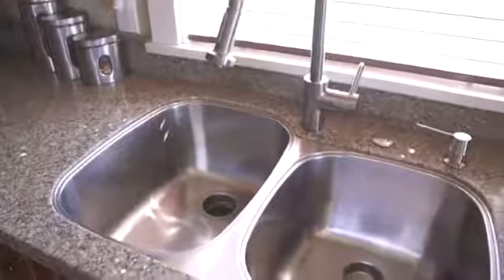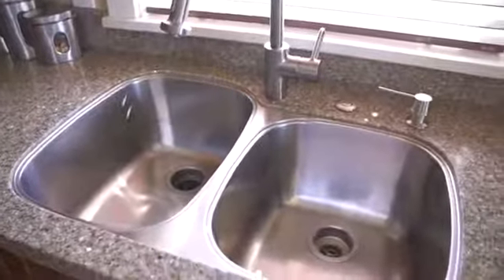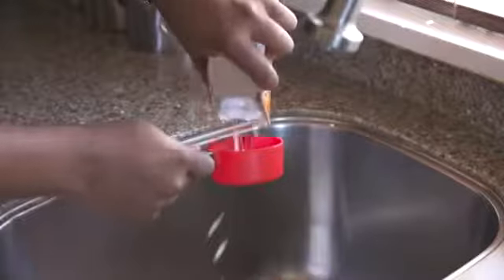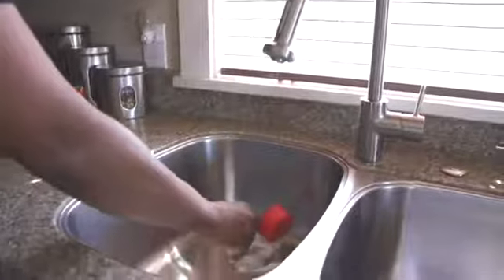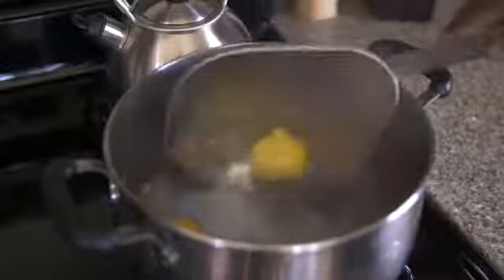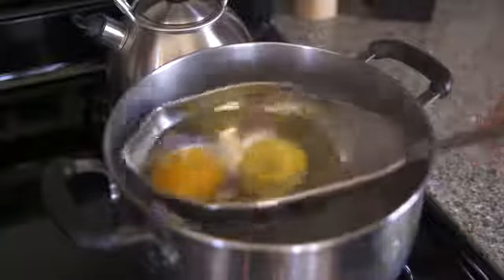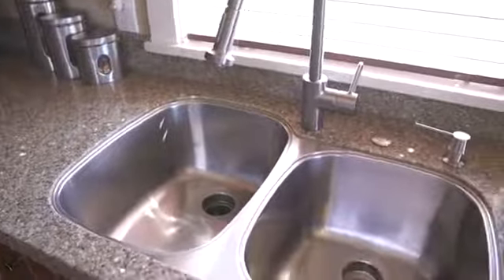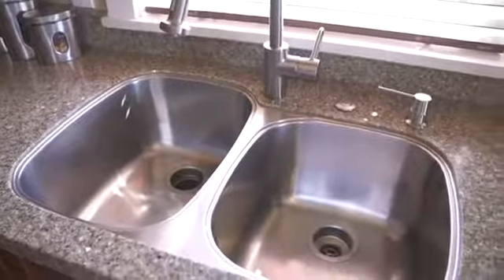How to Deodorize a Sink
How to Deodorize a Sink. Part of the series: Interior Design Tips. Deodorizing a sink will require a few key tools, like one-half cup of baking soda. Find out how to deodorize your sink with help from an award winning artist in this free video clip.